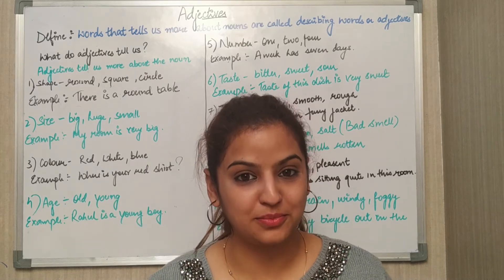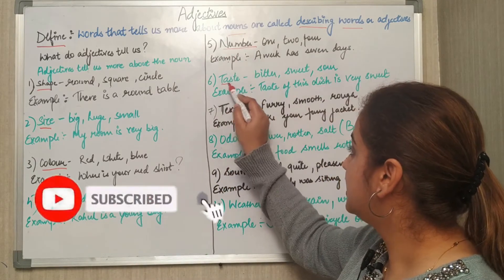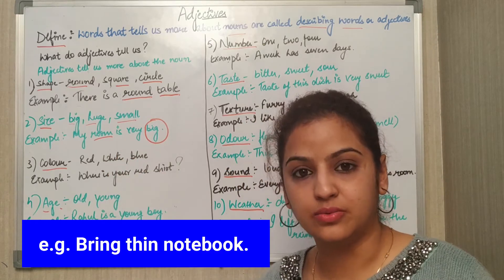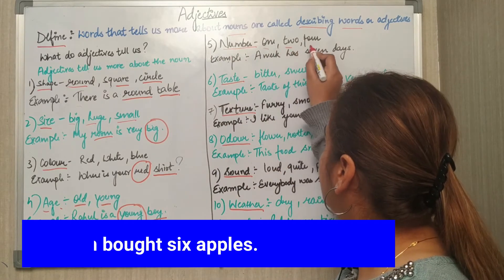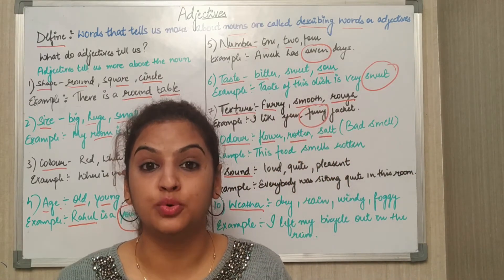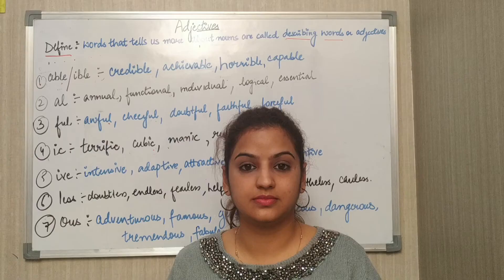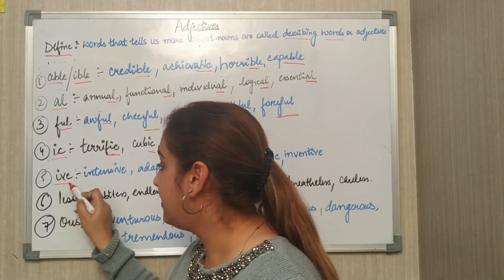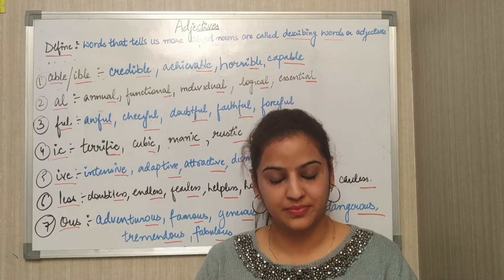Learn Adjectives in English Grammar - Examples in Hindi | Types of Adjectives | Welkin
Adjectives are words that describe or modify other words, making your writing and speaking much more specific, and a whole lot more interesting. Words like small, blue, and sharp are descriptive, and they are all examples of adjectives

👉 What is a Noun and Types of Nouns in English Grammar - Rules & Examples of Nouns in Hindi

Best Books to Learn a Basic English Grammar